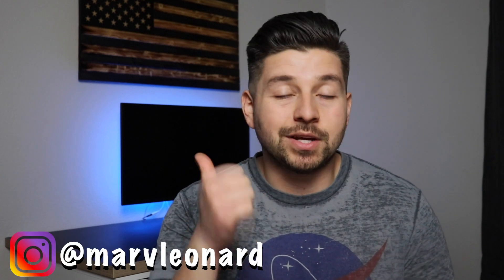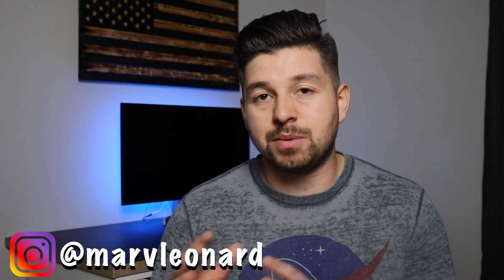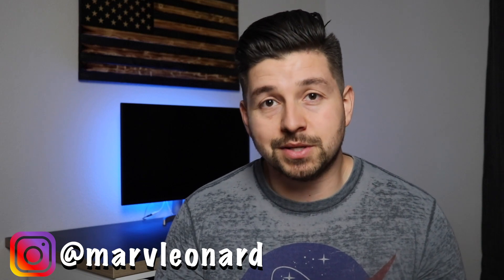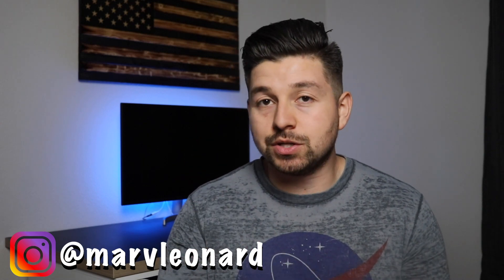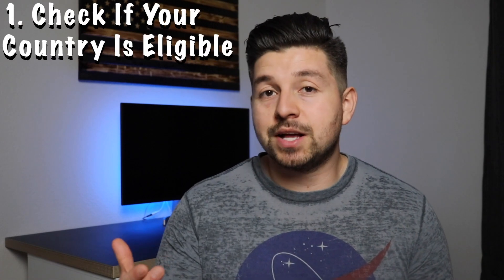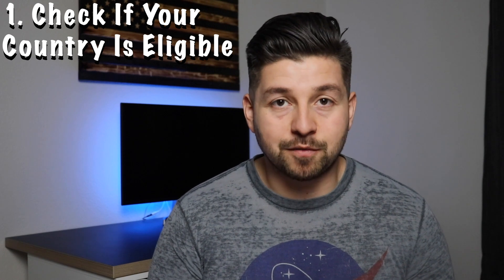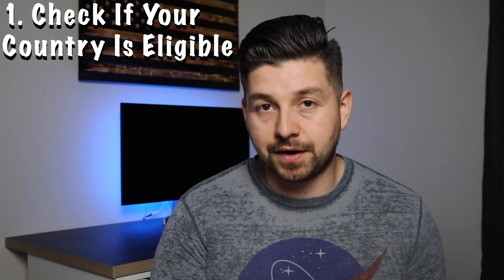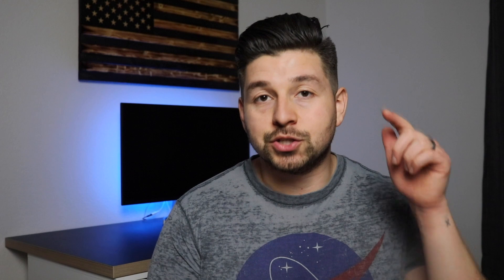5 Things To Do Before You Start Amazon FBA | For Beginners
Amazon Wholesale Course
The Wholesale Underground

Most Important Wholesale Tool!